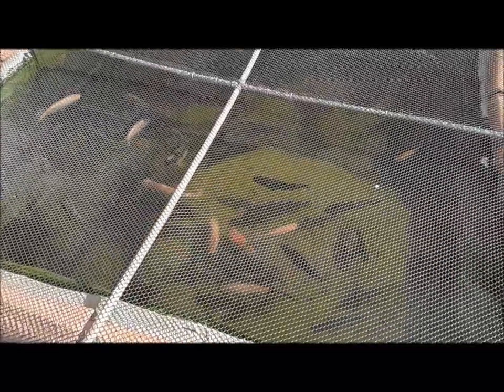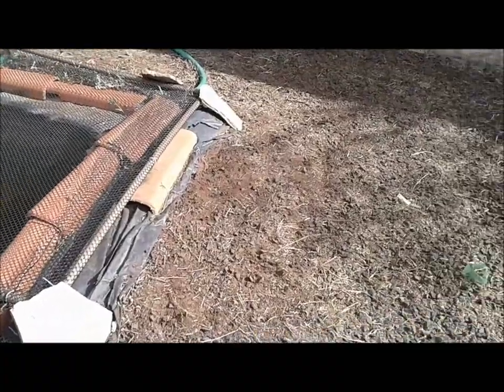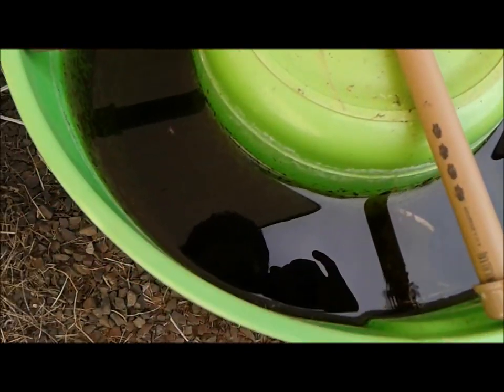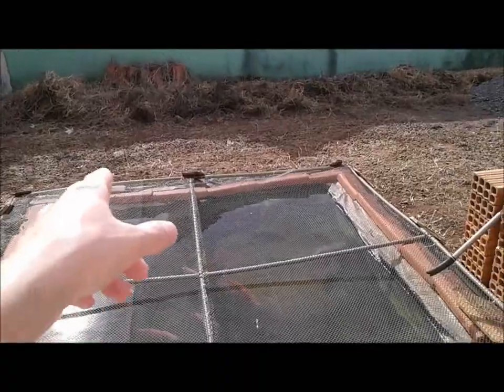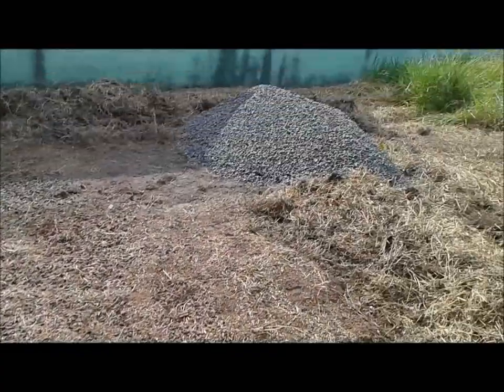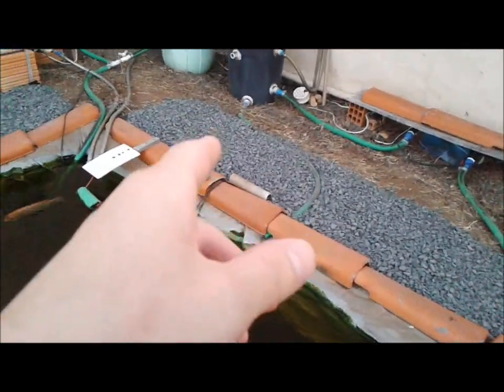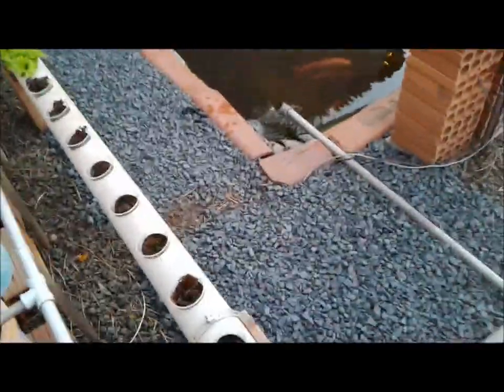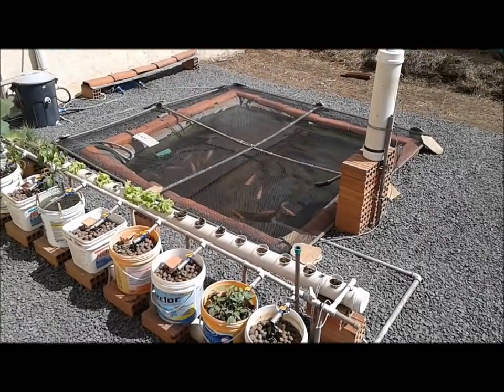Aquaponics System - New Gravel Pavement & View of Fish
What's new on my aquaponics system: Redoing the old pavement, got rid of the weed and grass that was bothering me, so now I can focus on expanding my system!